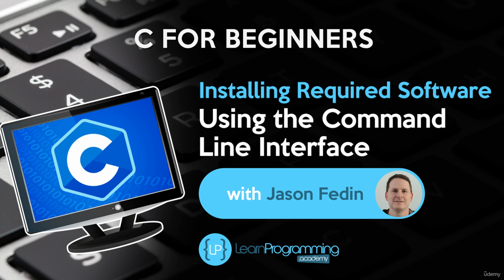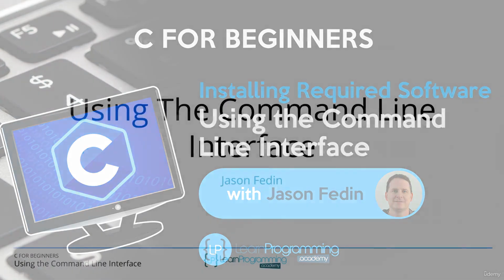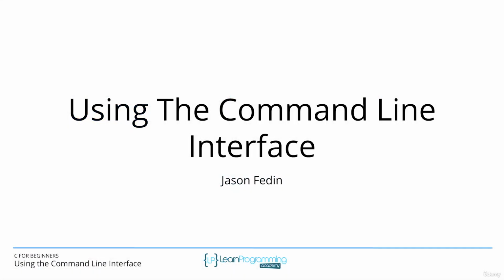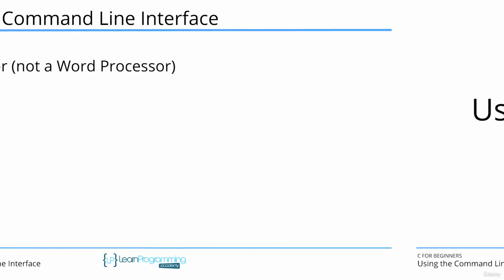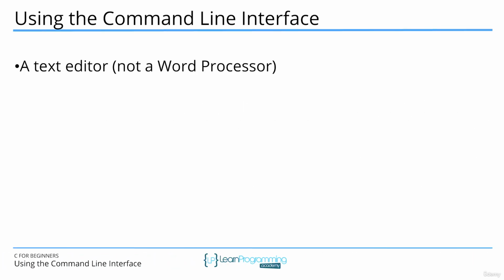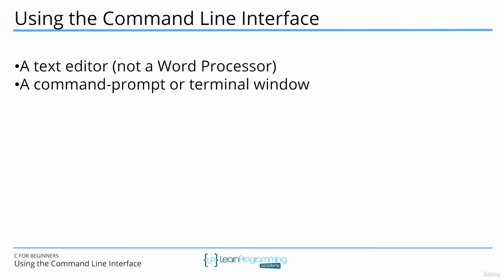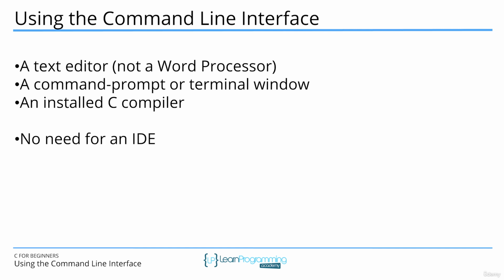Pic module 2 lec 17